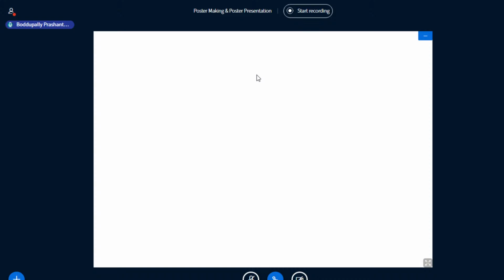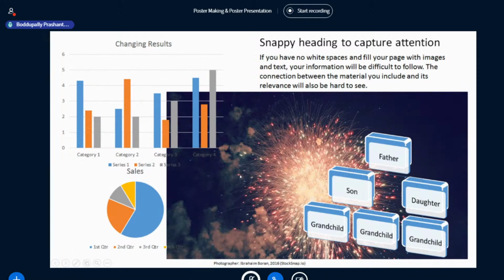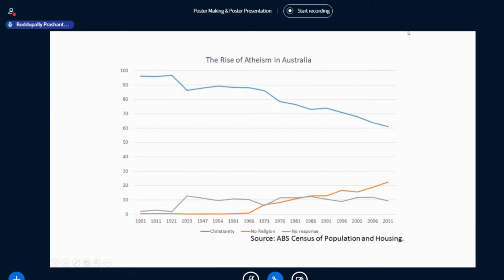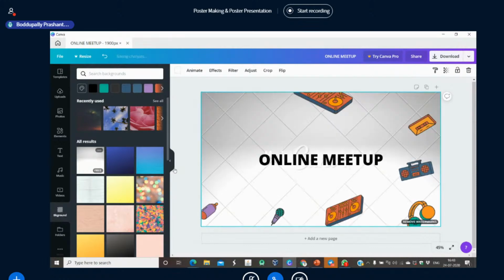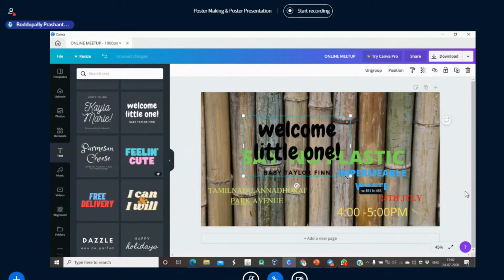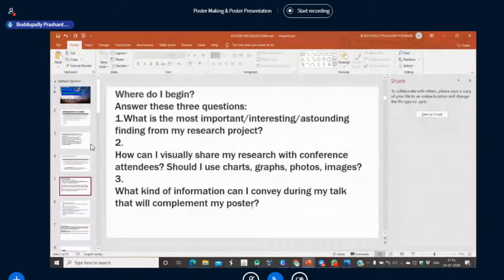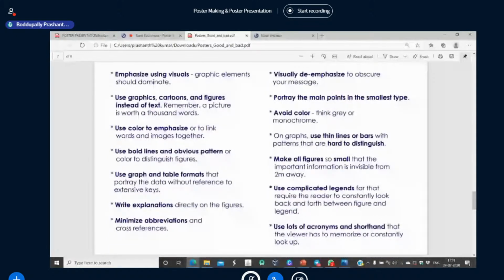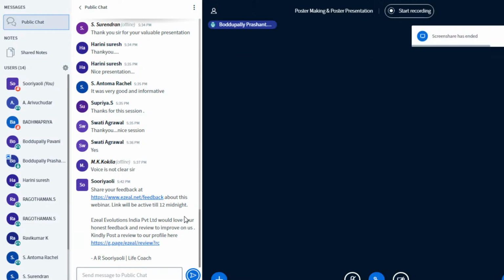Poster Making & Poster Presentation